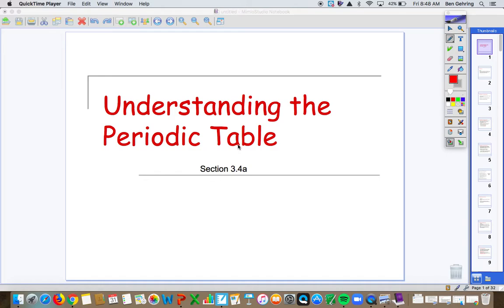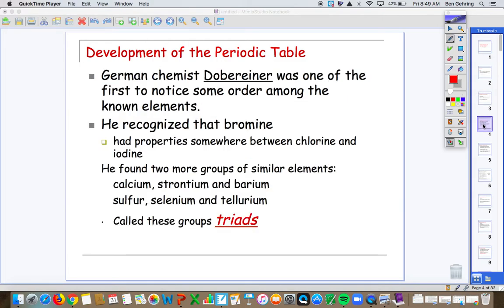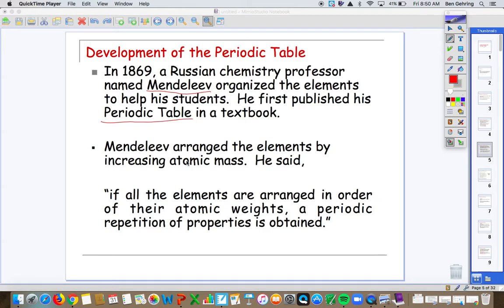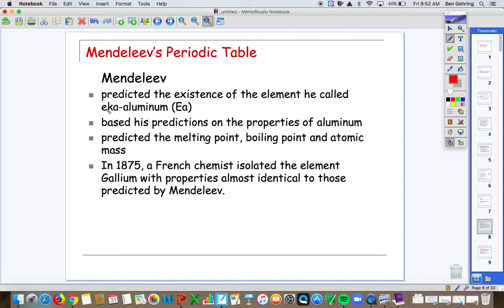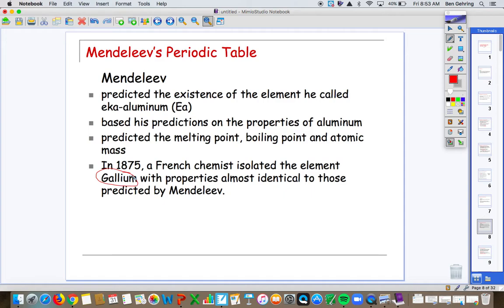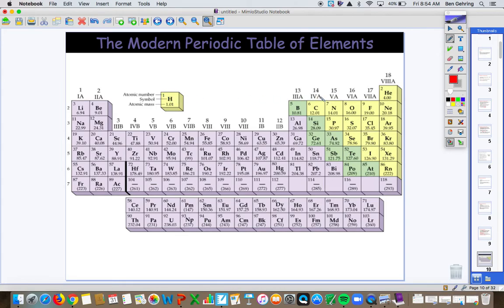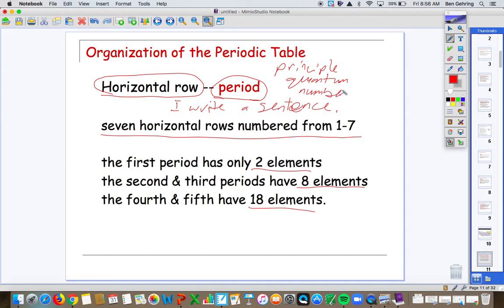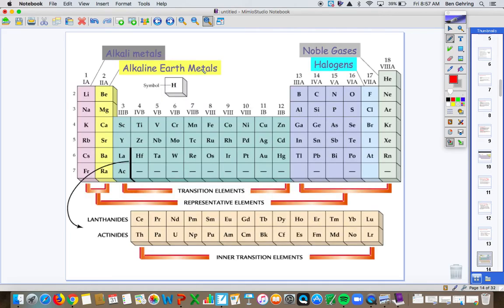3.4a - Understanding the Periodic Table